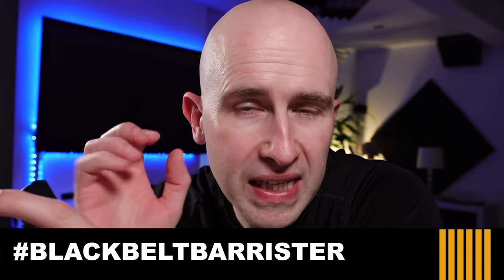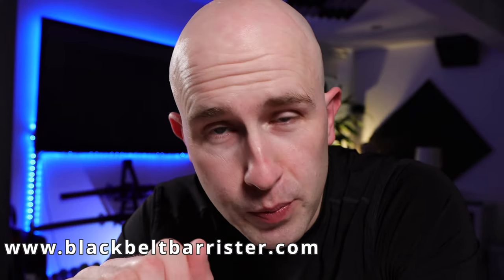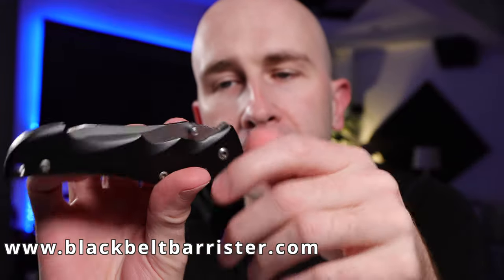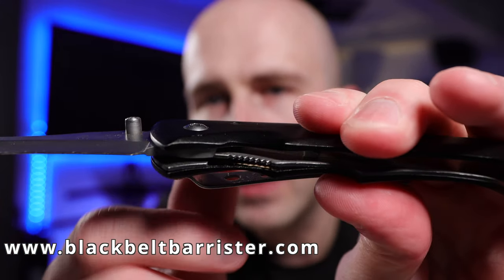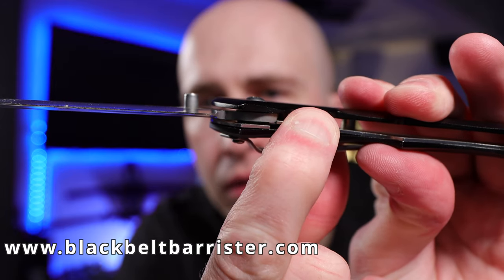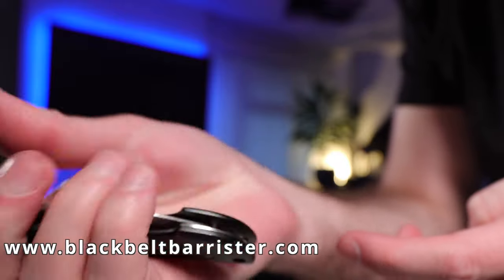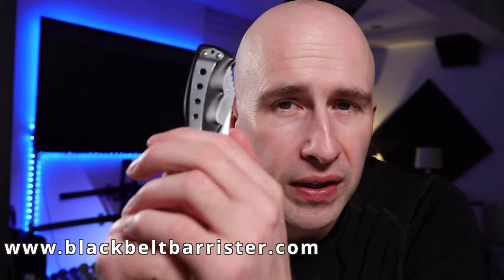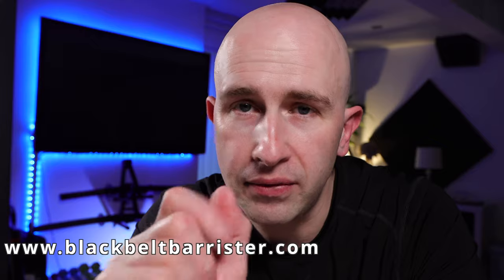What makes it a locking knife?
Many of you have asked what would make a knife a locking knife for the purposes of legislation. Here's an example!

Also me:  @BlackBeltSecrets

External Media Drive And if you like my house and decor

MY CHAIR:
Lamp 1
Lamp 2 🎓 Brilliant contract law book
🎓 Excellent book with an overview of criminal law